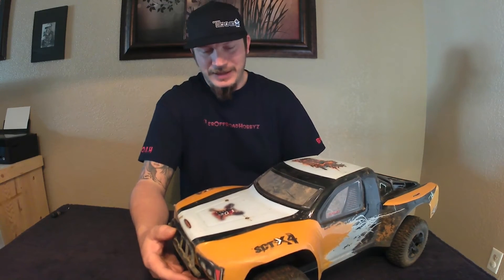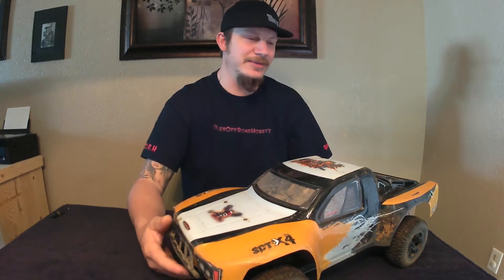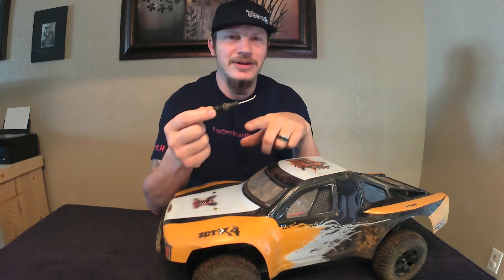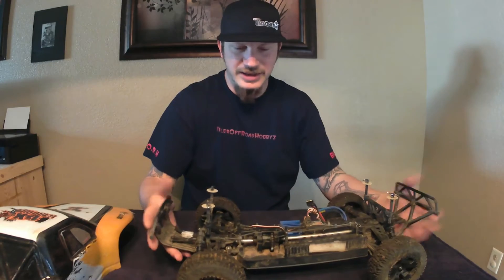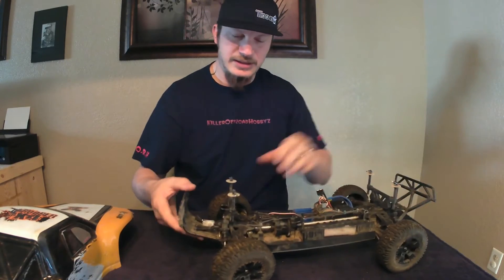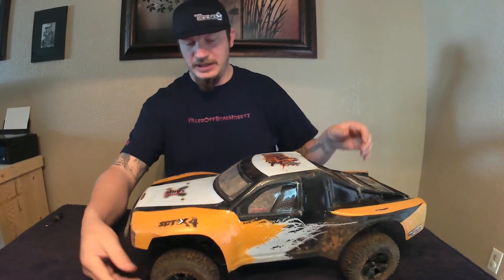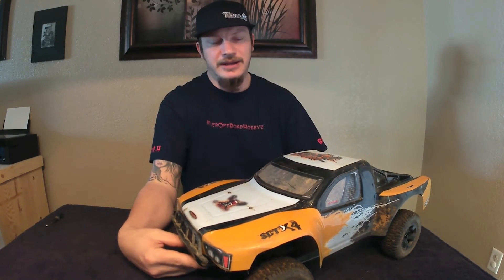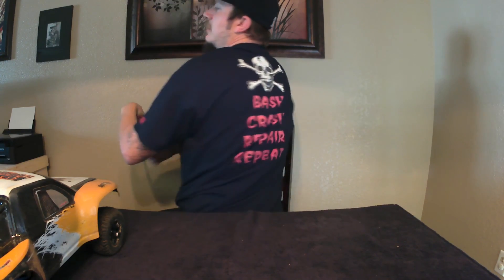Turnigy Trooper SCT 4x4 My thoughts & Full Review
Turnigy Trooper SCT 4x4. This is a full my thoughts and review of the Trooper SCT from turnigy. I go over this truck tell you my likes and dislikes from having driving and bashing this truck. Enjoy!